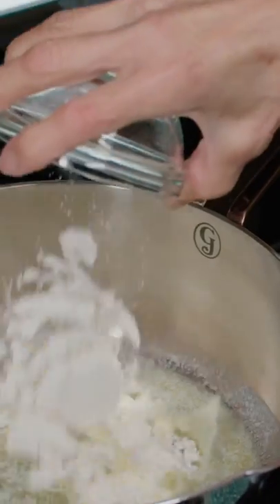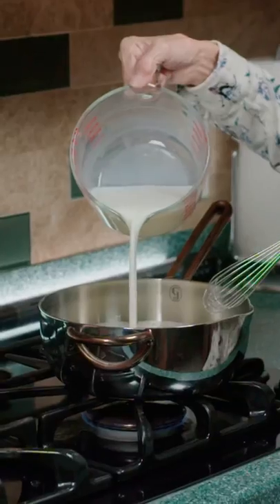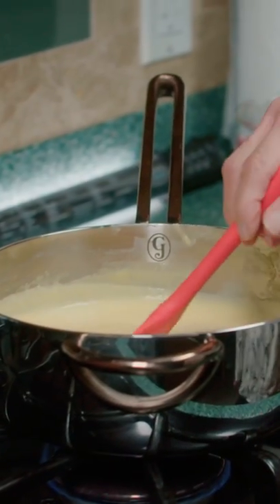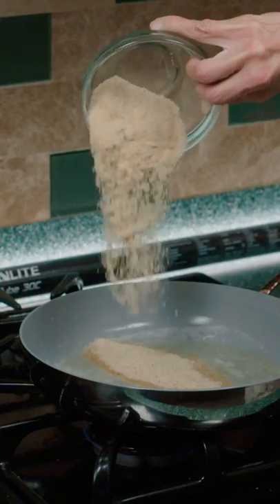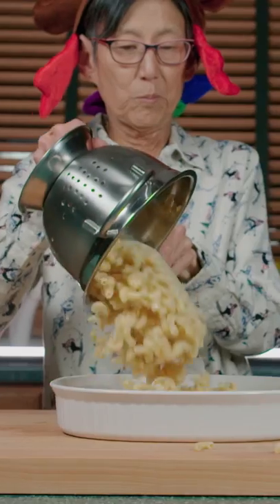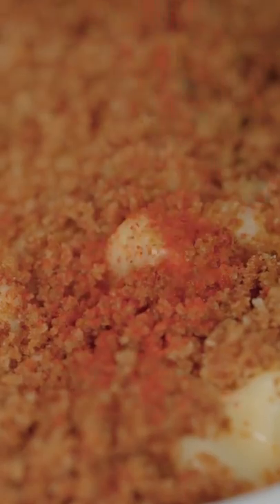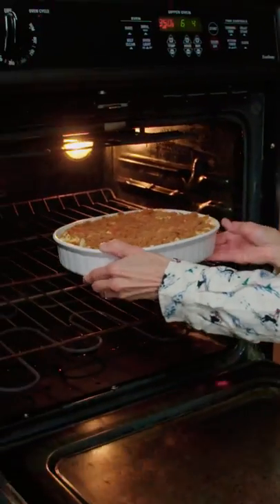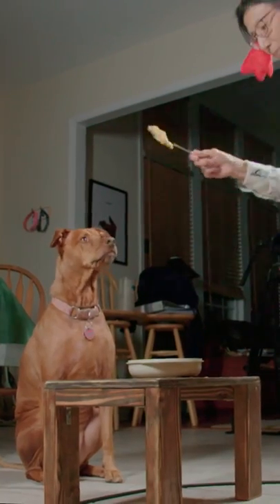Baked Mac N’ Cheese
8 oz elbow macaroni, 4 Tbs butter, 2½ Tbs flour,  2 C cheddar cheese, ½ C parmesan cheese, 3 C whole milk, ¼ C butter, salt and pepper to taste; 2 Tbs butter, ½ bread crumbs, 1 pinch paprika